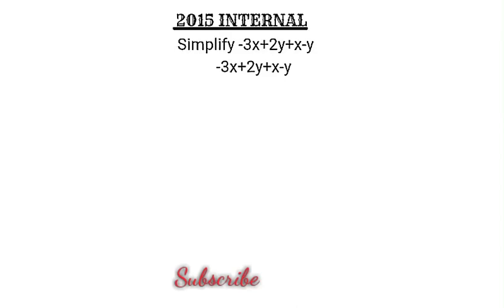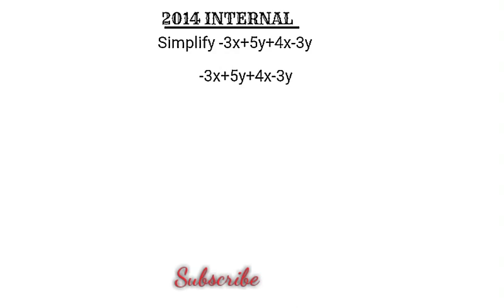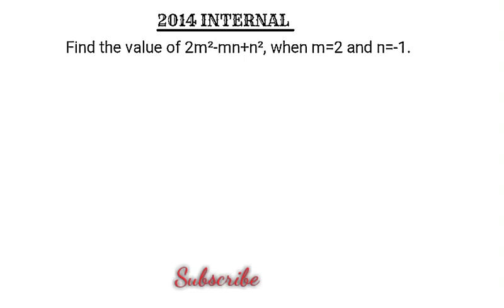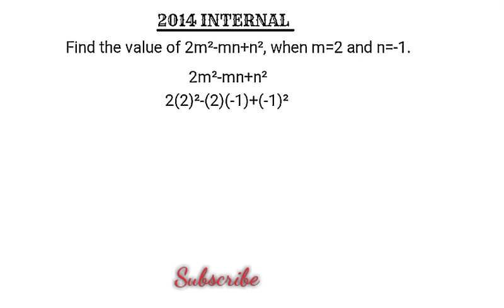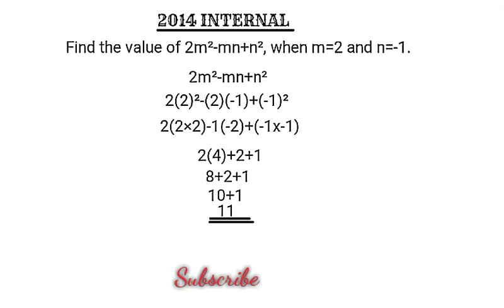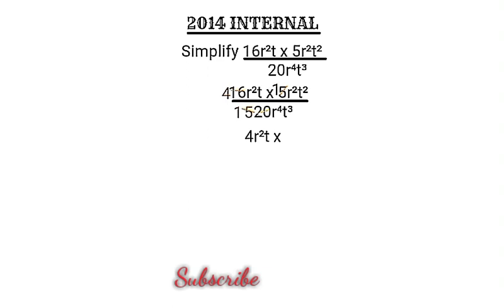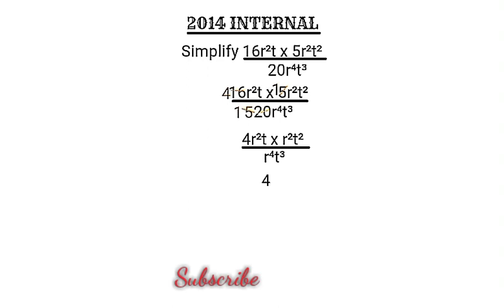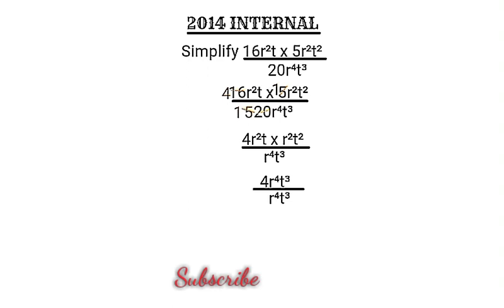Lesson 2 of 4: Examination questions on algebraic expression solved.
Learn how to solve examination questions on algebraic expression. Mathematics is made simple through practicing so practise with us.